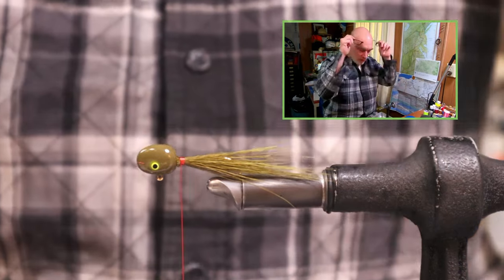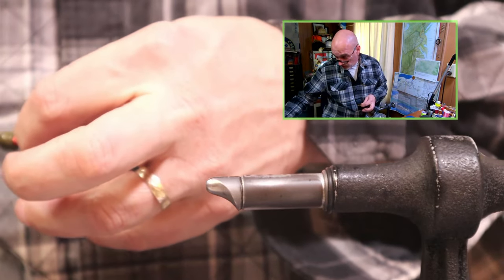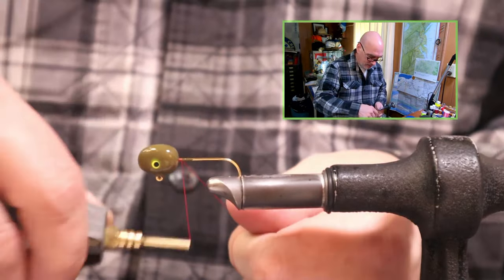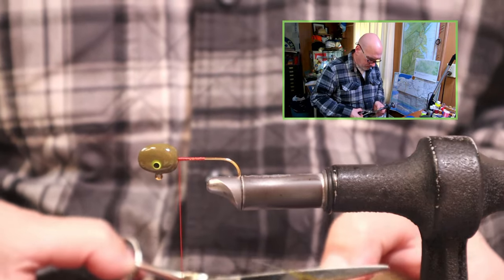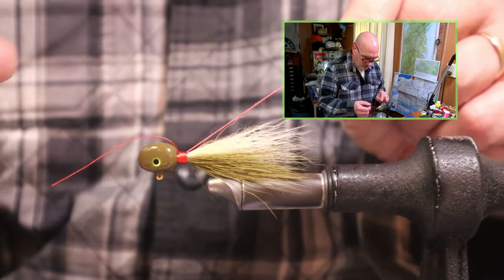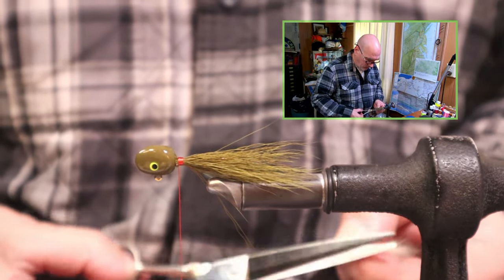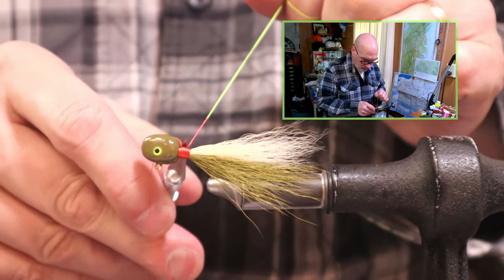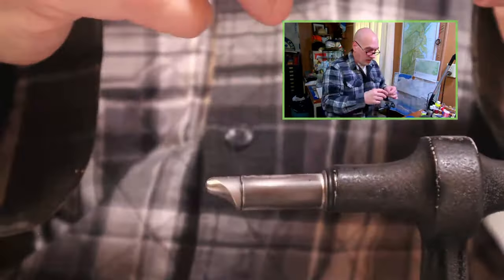Olive & Crean Walleye Jig, Almost Live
Turning the cameras on as I tie bucktail jigs for my inventory.  The session is pre-recorded but offered unedited.

Jig: 1/2 Barumba
Hook: Mustad 32755
Thread: PacBay size A, Red
Tail: Olive over Cream